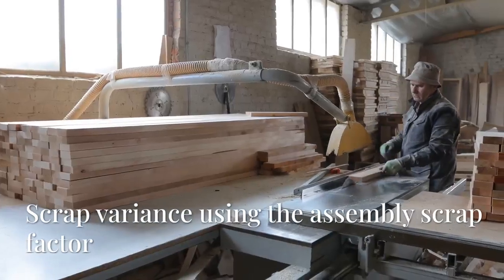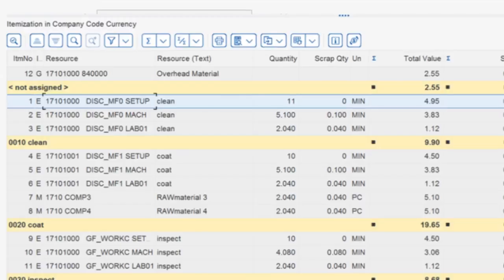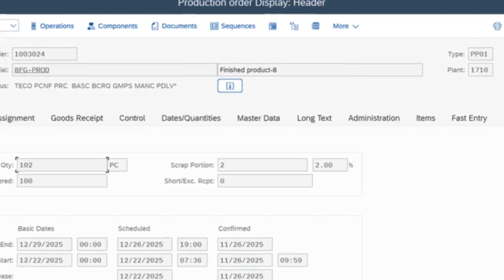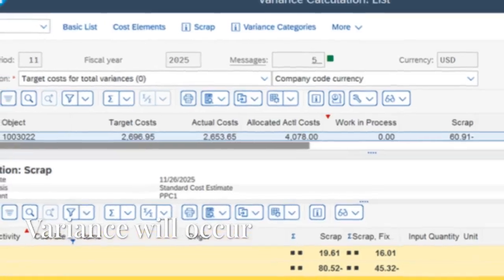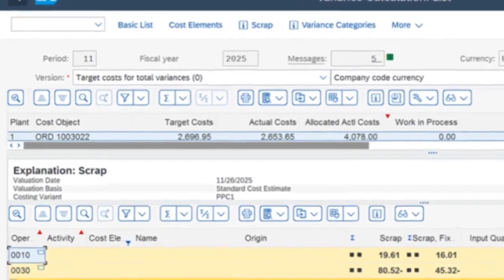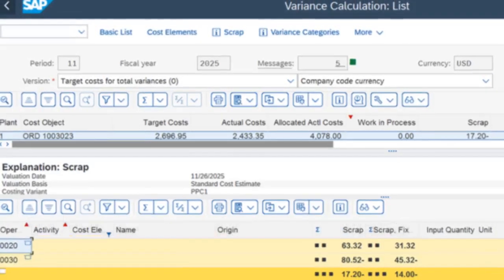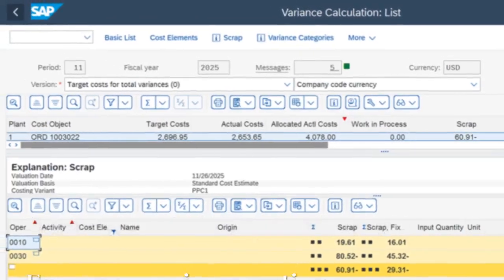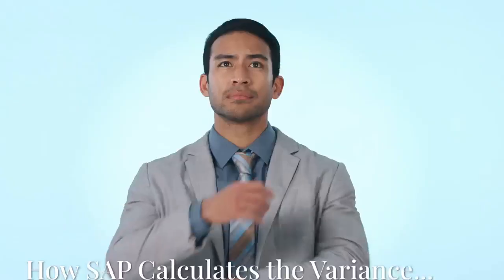Scrap Variance using SAP Scrap Factor